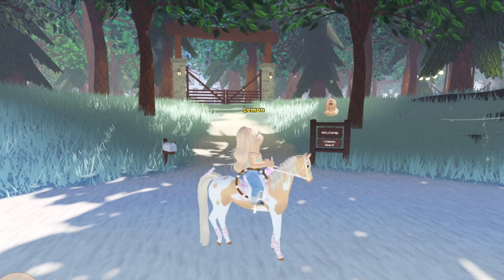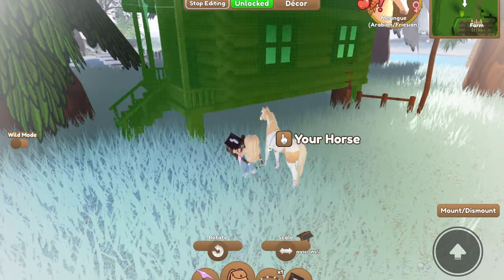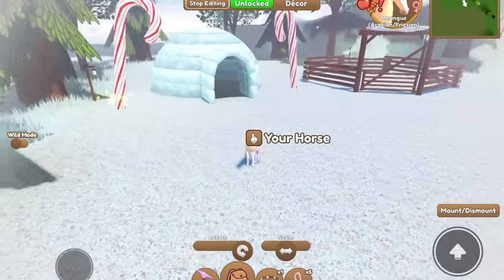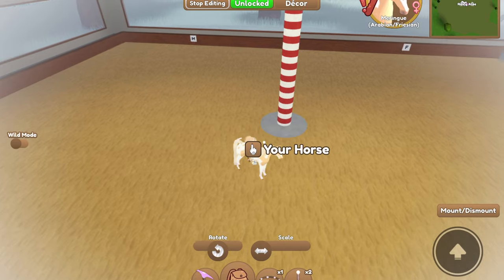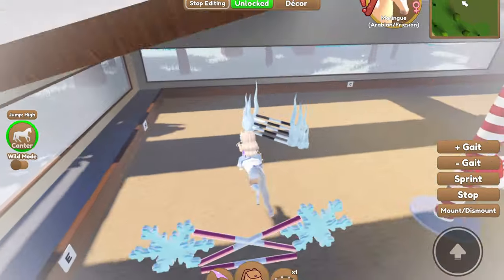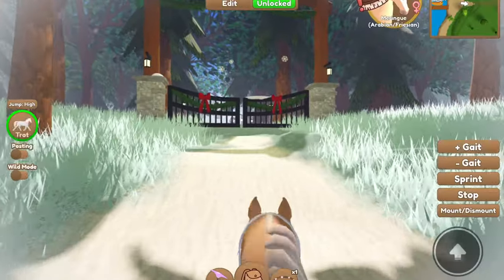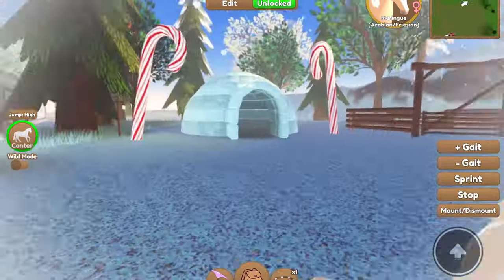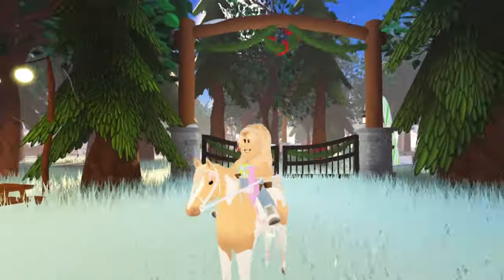Decorating My Island *HOLIDAY THEMED!* | Wild Horse Islands